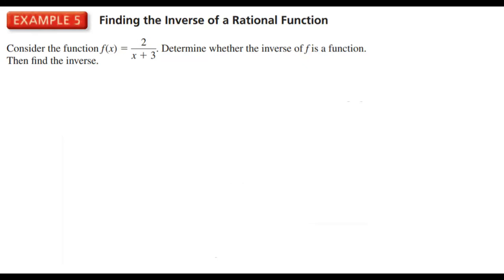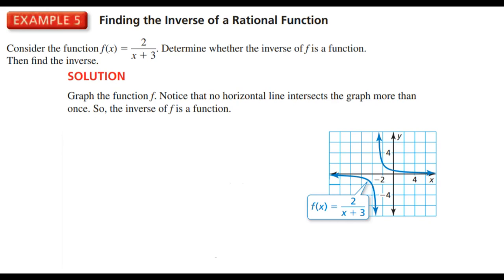7.5 Solving Rational Equation - Example 5